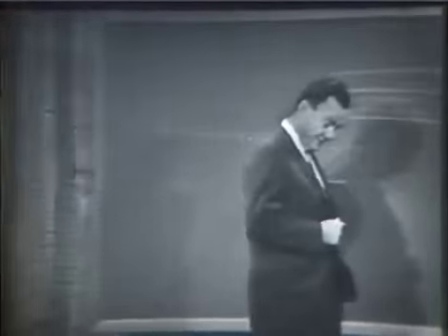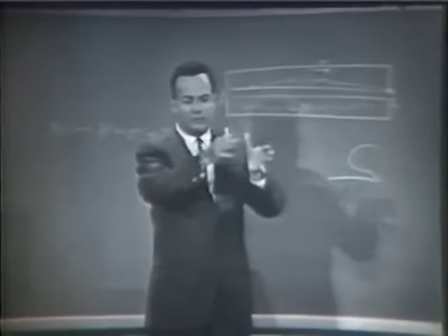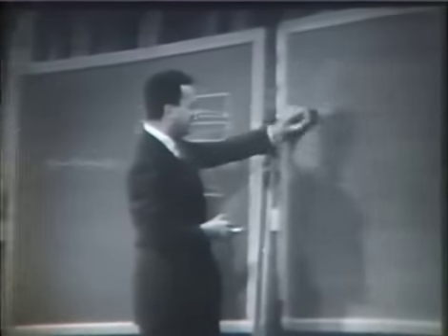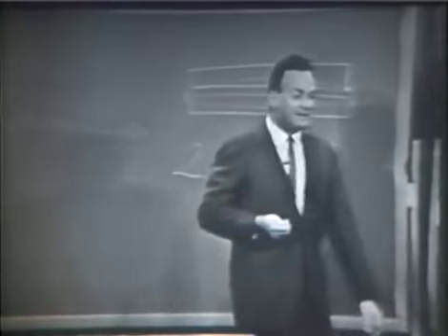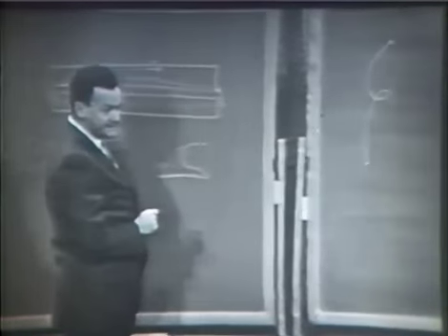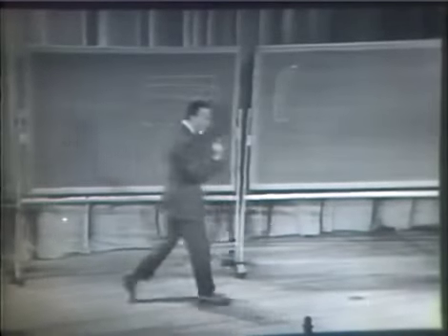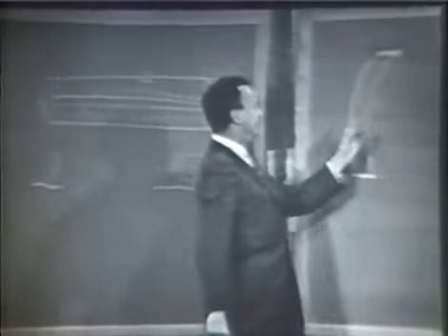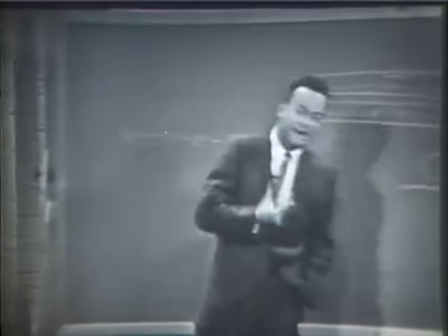4 8 Symmetry and Conservation